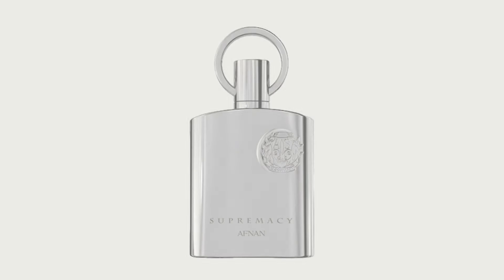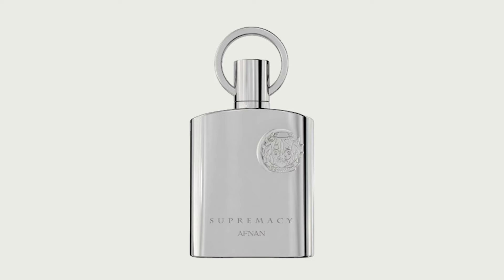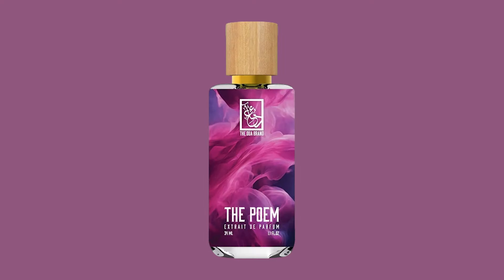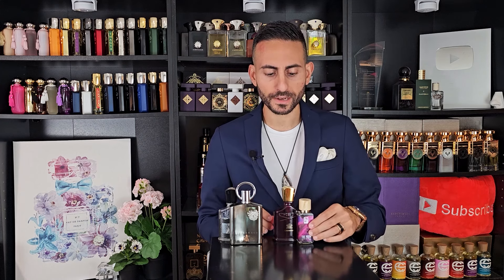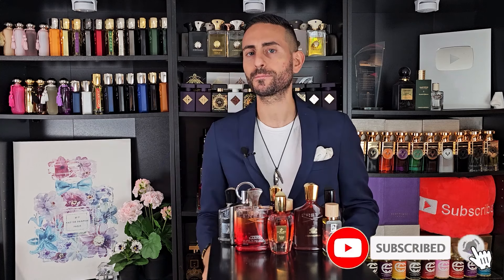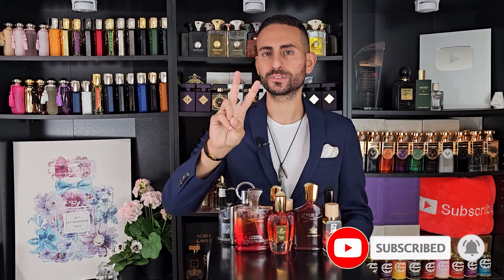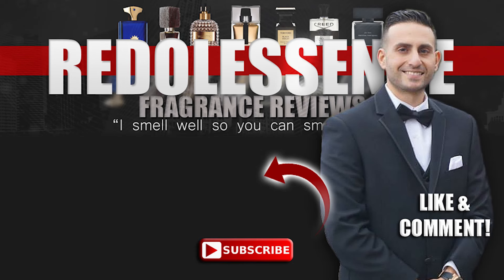5 POPULAR Creed Fragrances & Their AFFORDABLE Alternatives!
5 POPULAR Creed Fragrances & Their AFFORDABLE Alternatives!